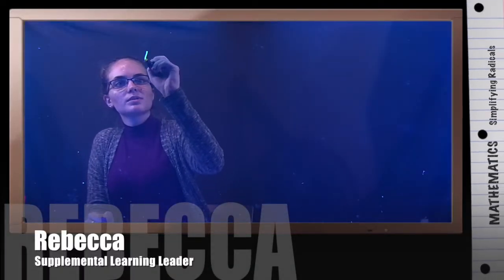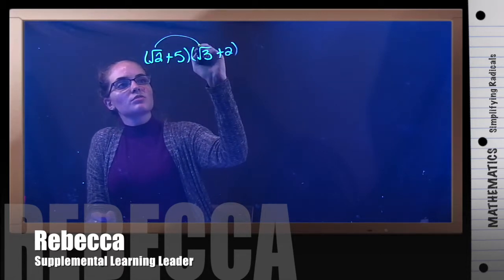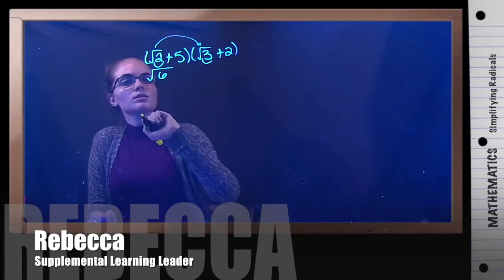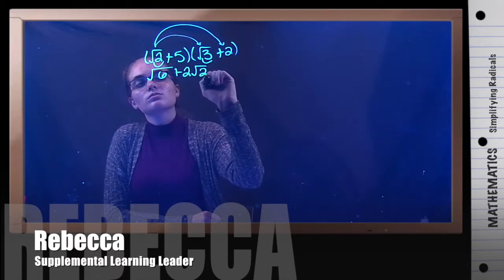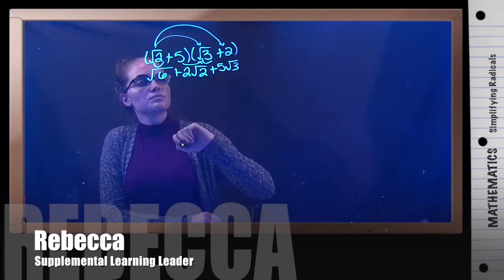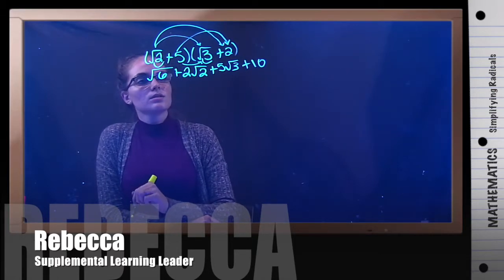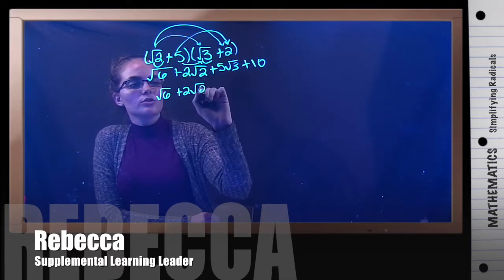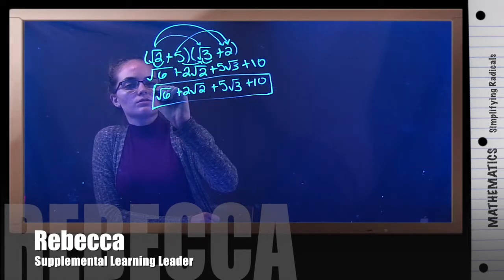Simplifying Radicals with F.O.I.L.